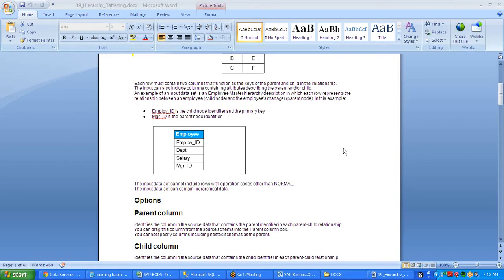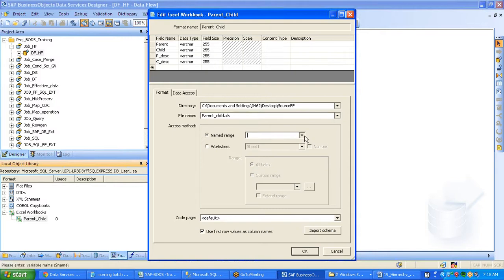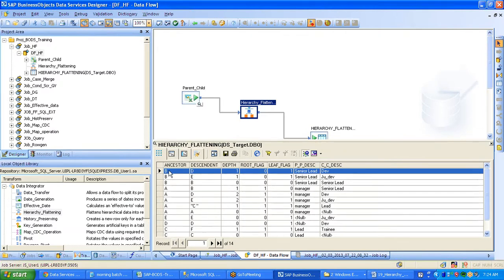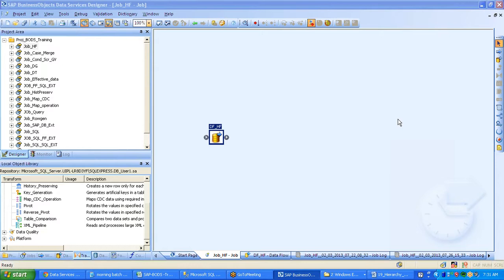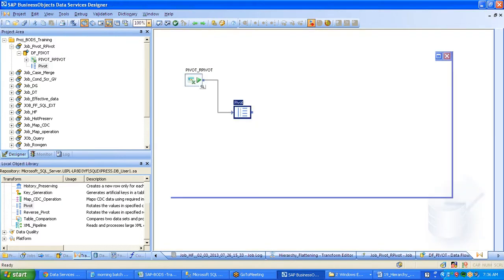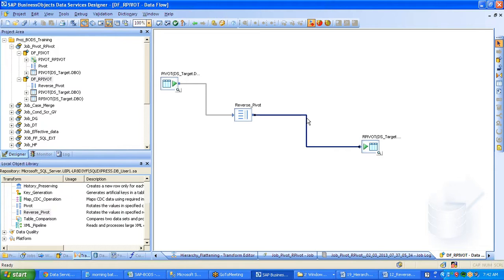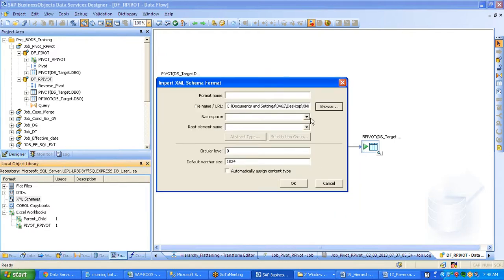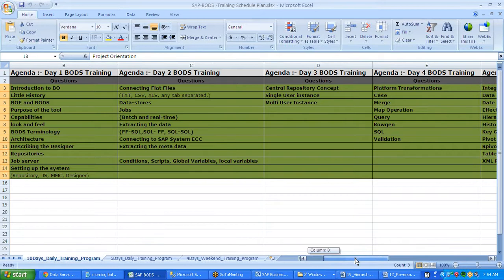Day11 B SAP DATASERVICE CLASS